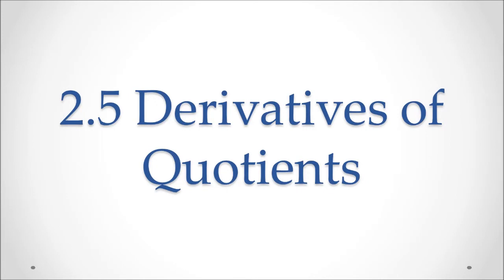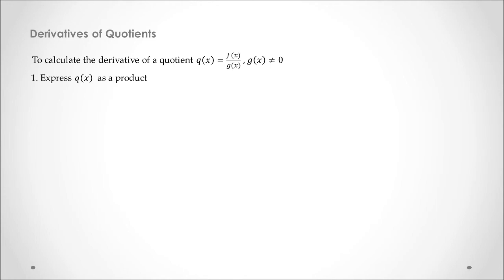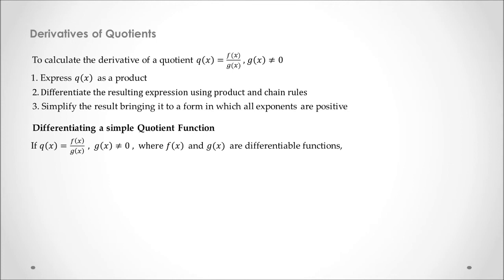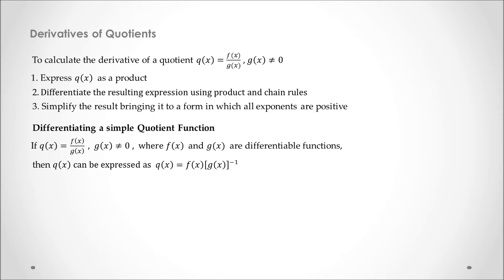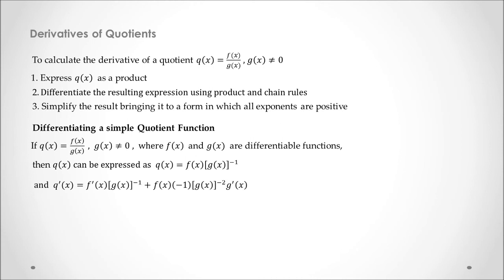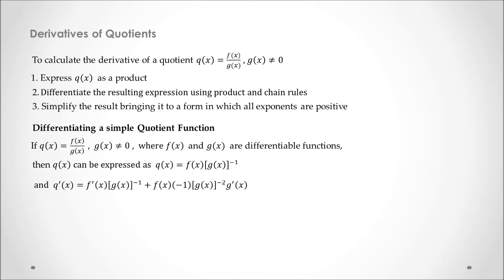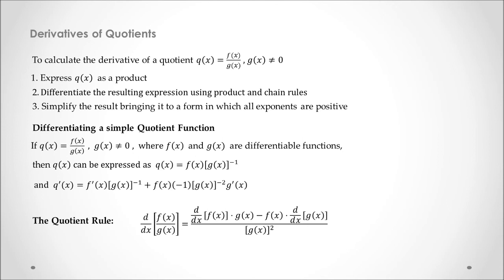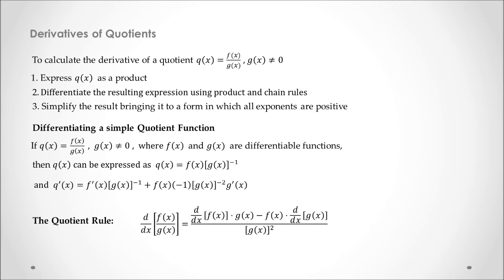2.5 Derivative of a Quotient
Calculus and Vectors - 2.5 Derivative of a Quotient

In this lesson you can learn the Quotient Rule.